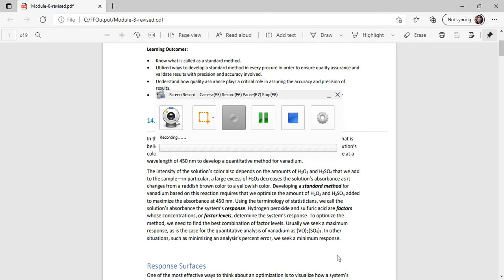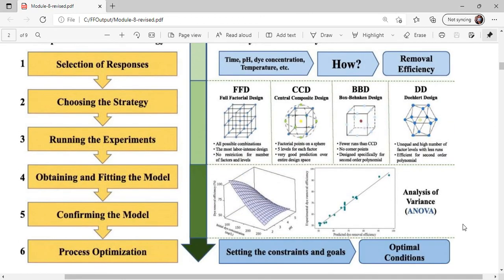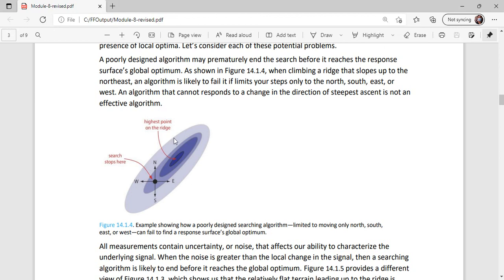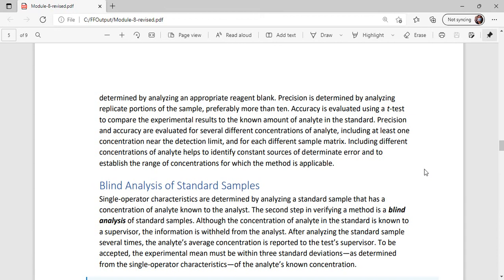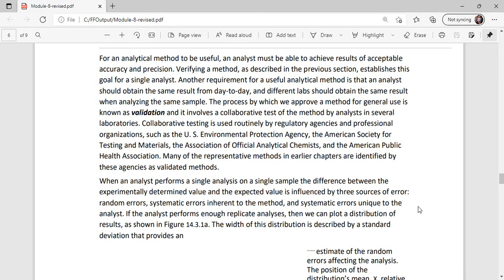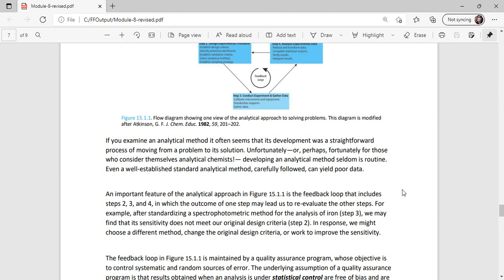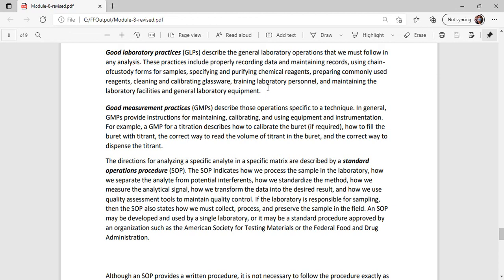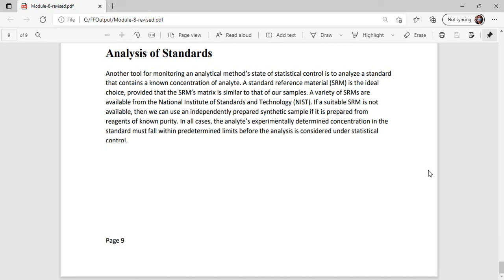QC c8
Attendance of C8 Quantitative Chemistry for BSFT 1st year